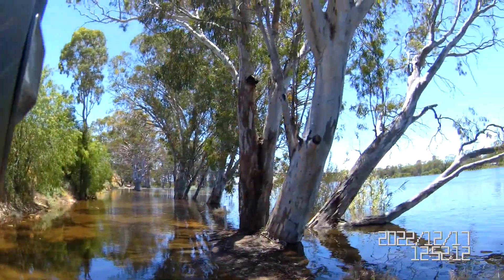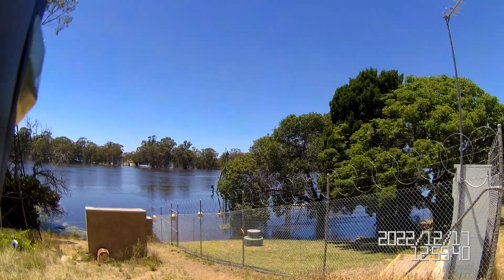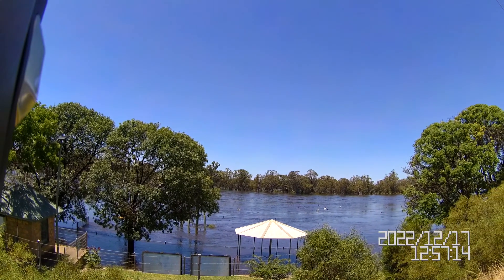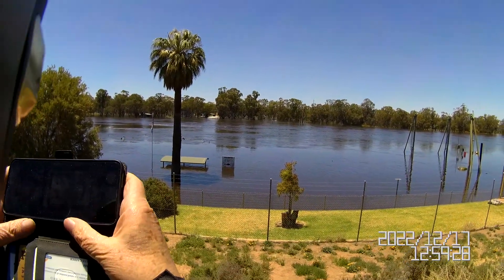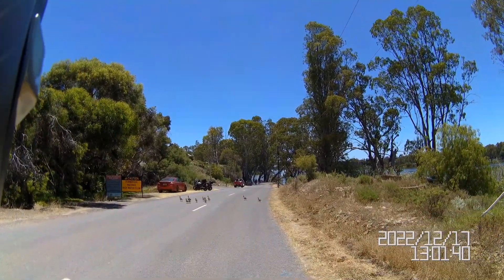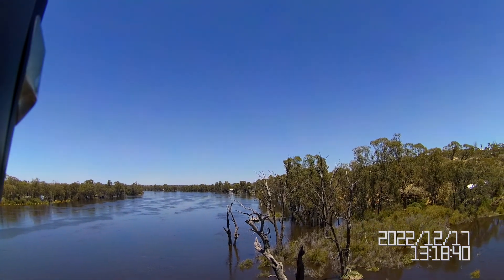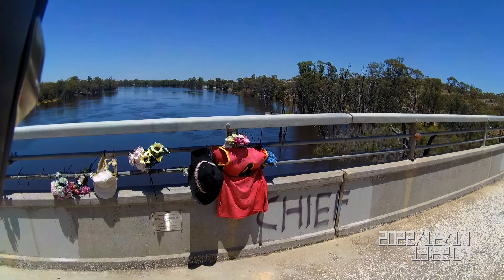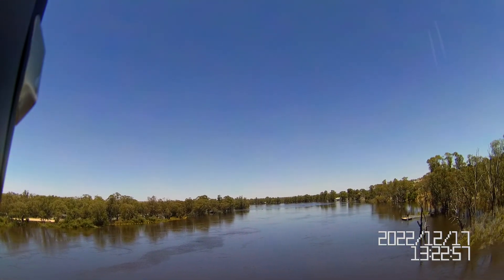Blanchtown Flood Footage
Flood footage and a tragedy.